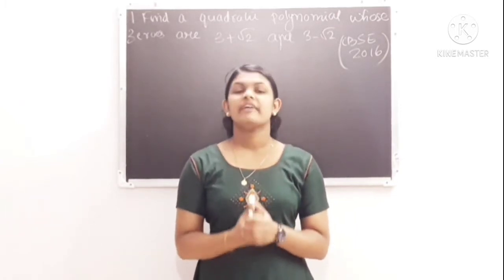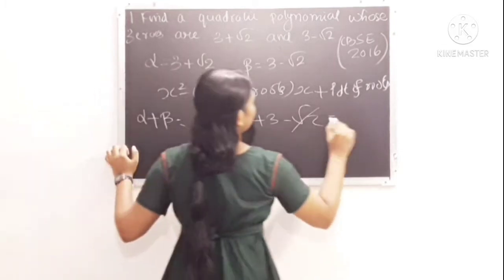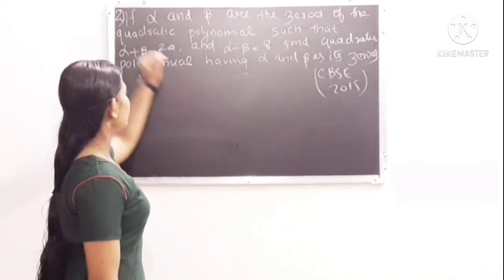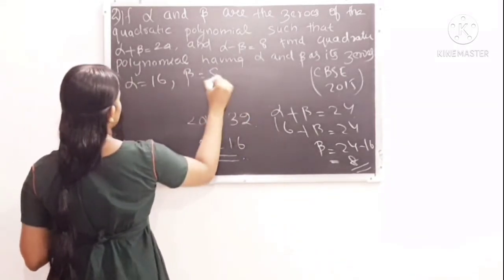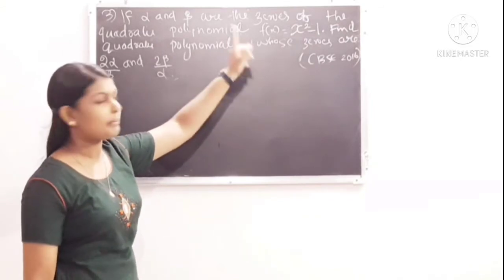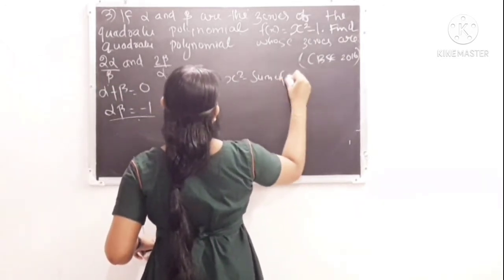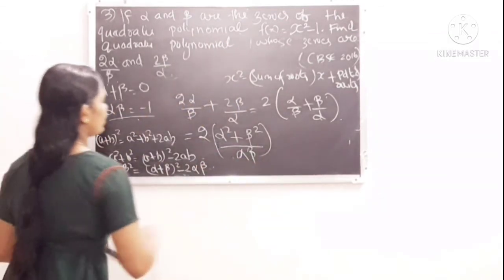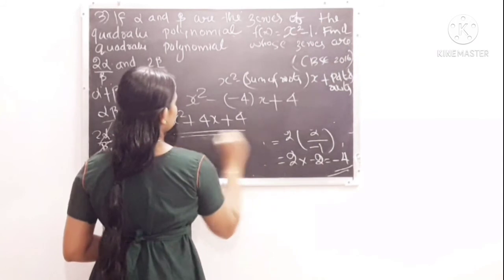Polynomials | Part - 4 | Arya Aji